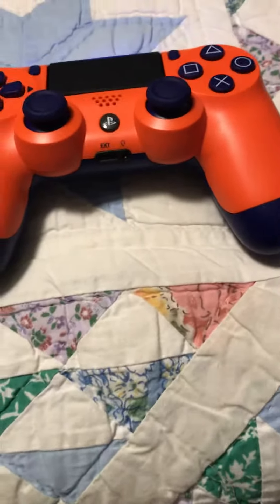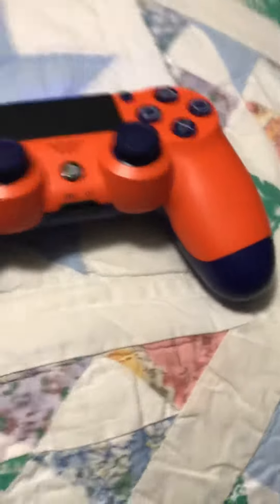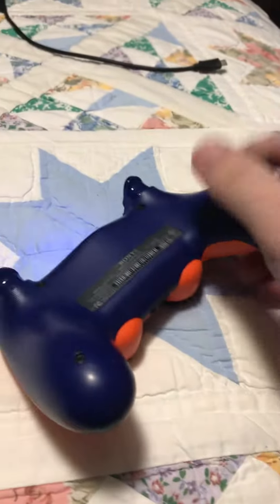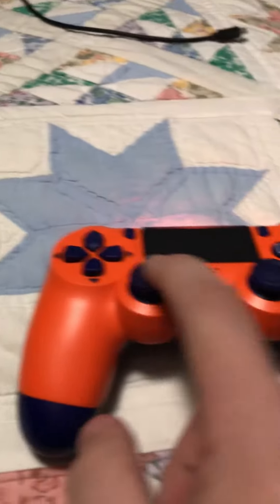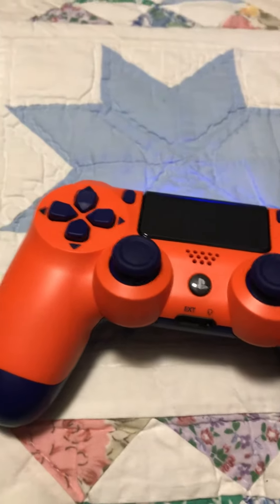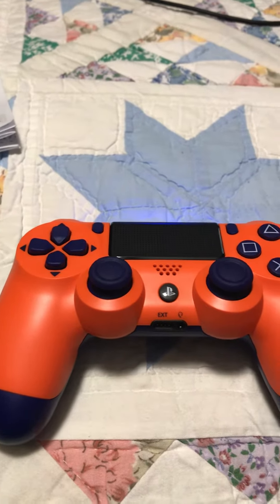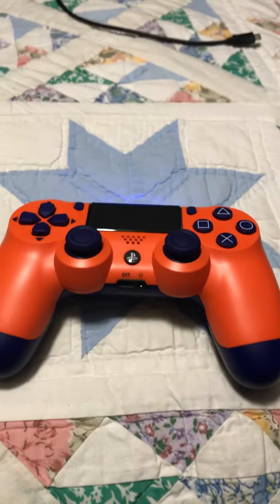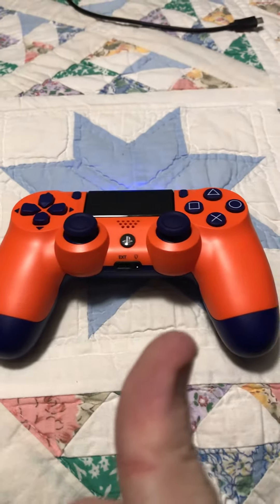SUNSET ORANGE PS4 CONTROLLER REVIEW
It is an amazing controller and you should definitely consider getting it